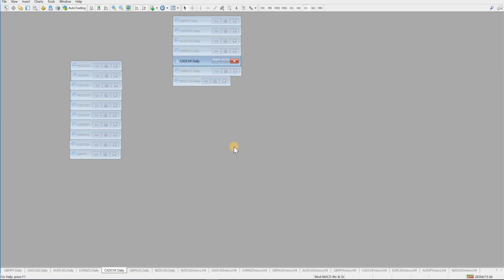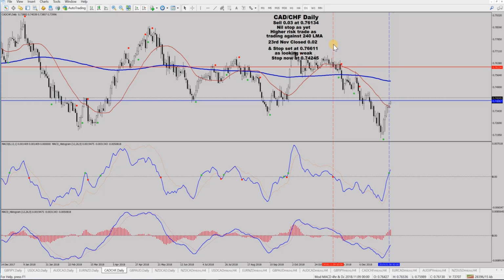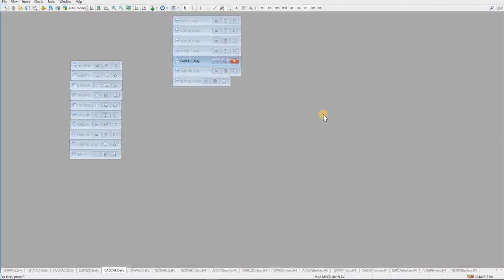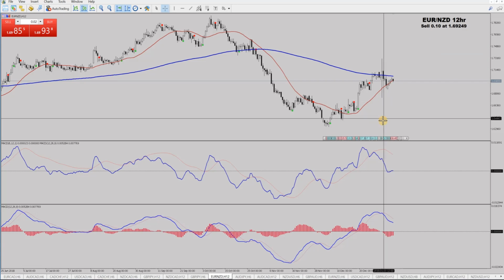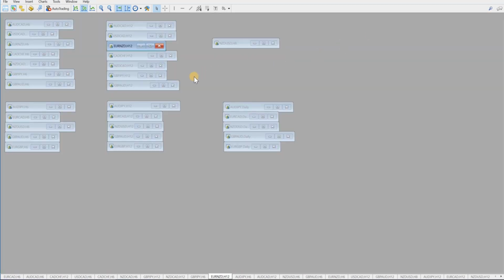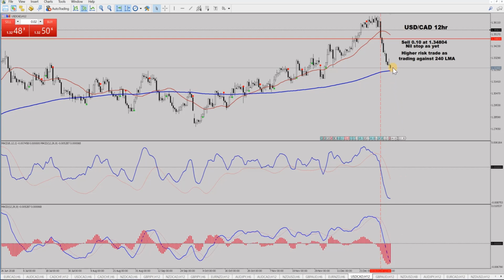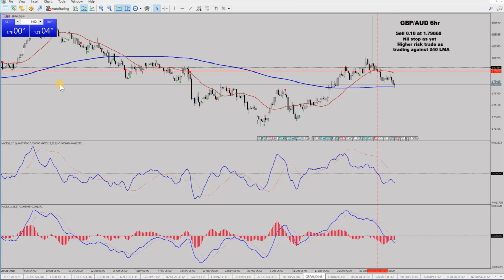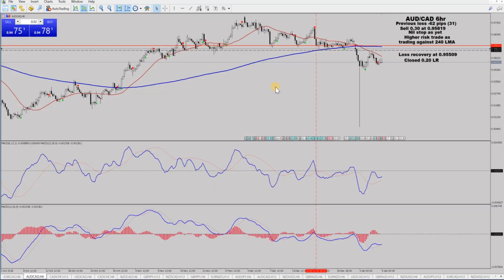JAGfx Daily Wed 9th January 2019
In this video I go over the 6hr, 12hr & Daily charts on both the Mod MACD and High Probability methods showing pairs I have taken some action on this morning.